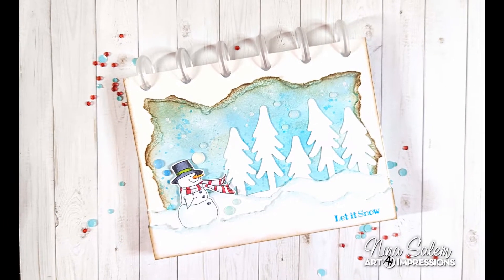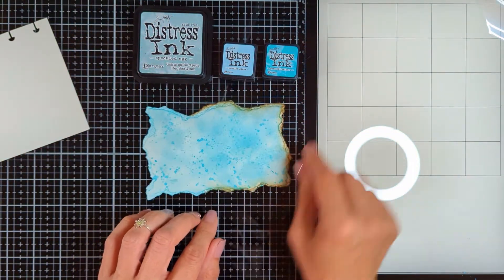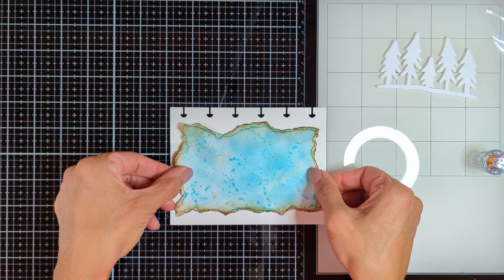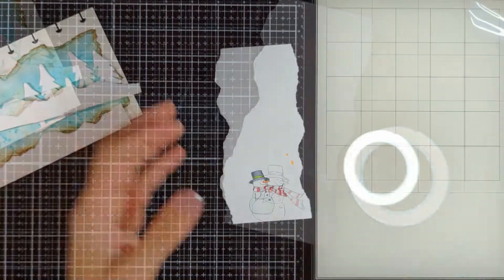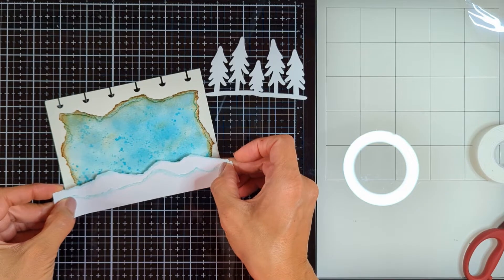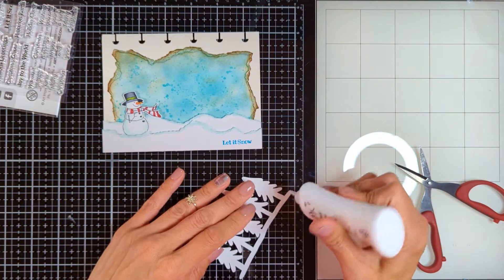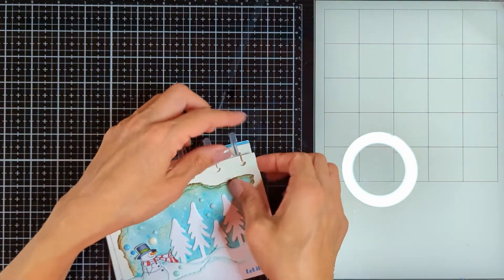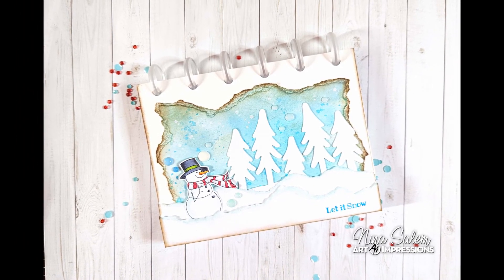Holidays Art Journal Series - Page 1 - Let it Snow! - Art Impressions - Planners Essentials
Hi friends, join me today as I share this cute 1st page of my Holidays Art Journal Series that I plan to keep going until Christmas.